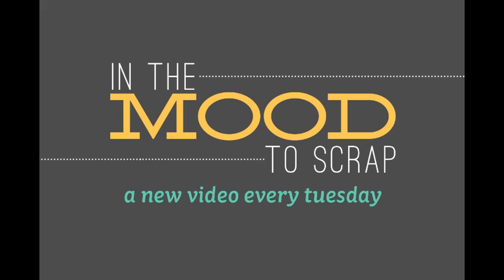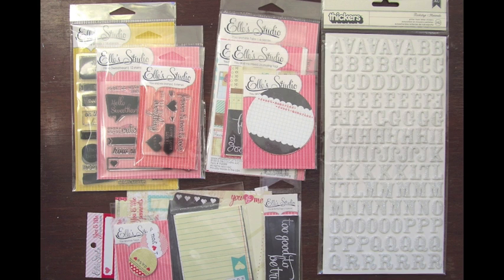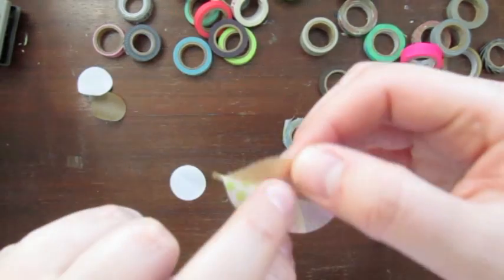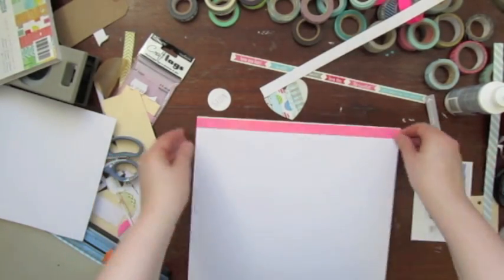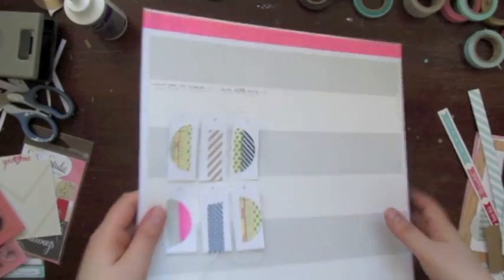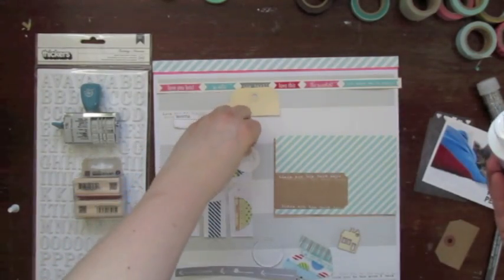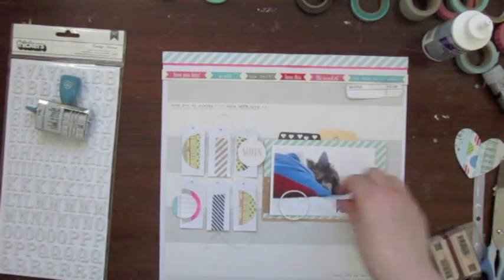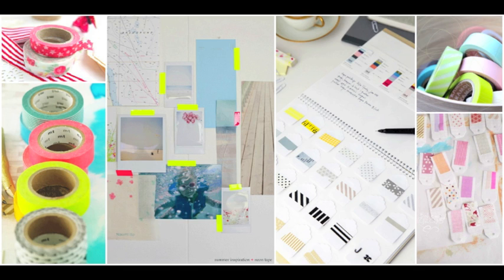In The Mood To Scrap - "Snore" with Janna Werner (Two Peas in a Bucket)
Janna Werner, a Garden Girl at twopeasinabucket.com, shares the creation of a layout based on a moodboard in the series "In the Mood to Scrap". You can see the page here: